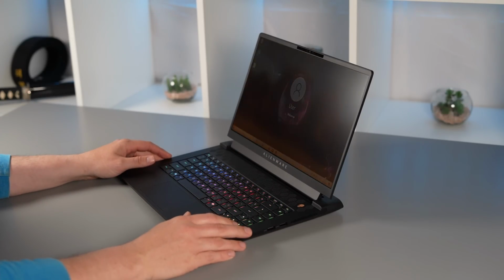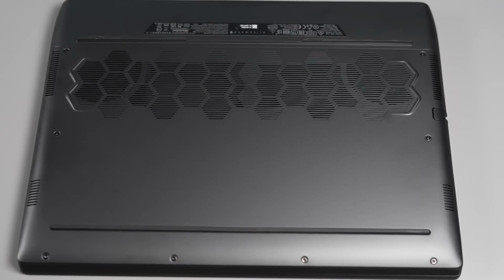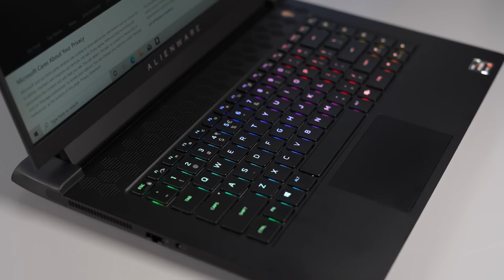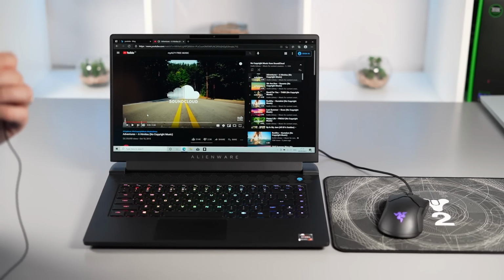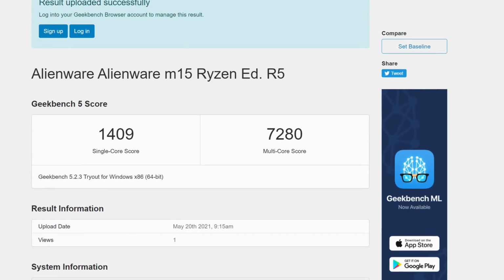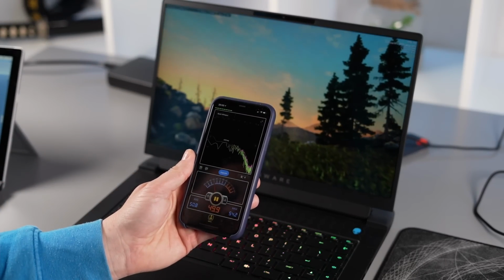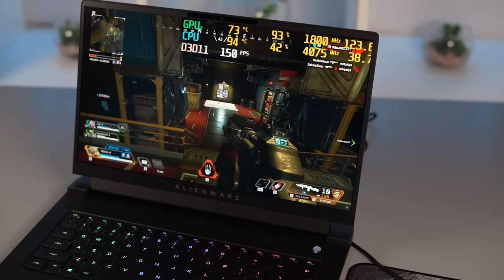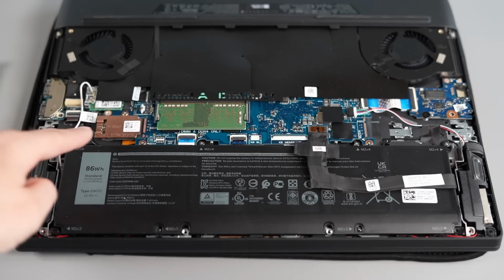Alienware M15 R5 Review - QHD 240hz, 3070 RTX & Ryzen FTW!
In this video we review the new alienware m15 r5 gaming laptop with a beautiful QHD 240hz gsync panel, Ryzen 5800h and RTX 3070. This is just the initial review, gameplay video and performance deep dive to follow.
***Update on battery life, after installing new 1.0.8 BIOS I am now getting about 5:30 so an extra hour, still not amazing but an improvement!***

Upgraded ram

Timestamps: -
0:00:00 - Intro
0:00:33 - Externals
0:00:53 - Ports
0:01:25 - Internals
0:01:58 - Opening the laptop up
0:02:29 - Trackpad
0:02:41 - Keyboard
0:03:31 - Speaker tests
0:04:21 - Screen
0:04:51 - Webcam
0:05:05 - Performance
0:07:02 - Gaming
0:08:16 - Battery life
0:08:48 - Conclusion